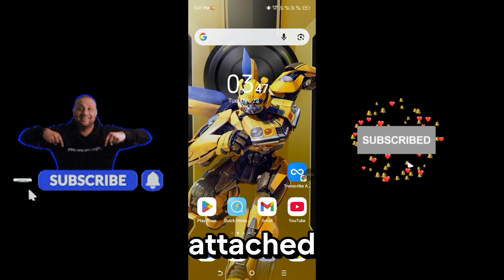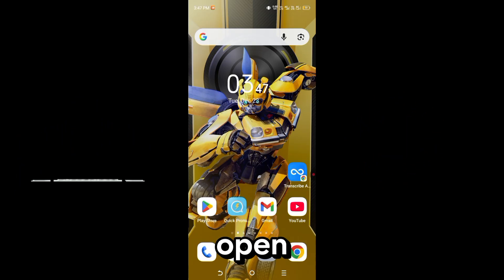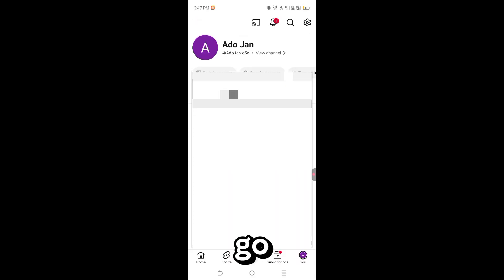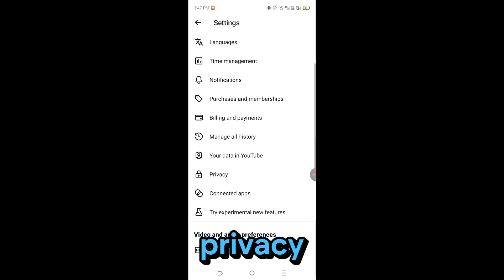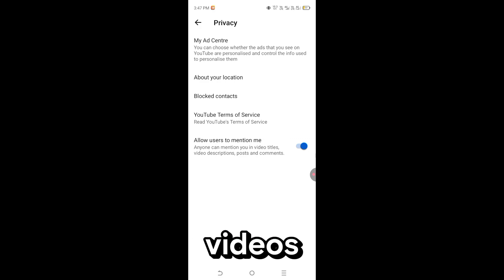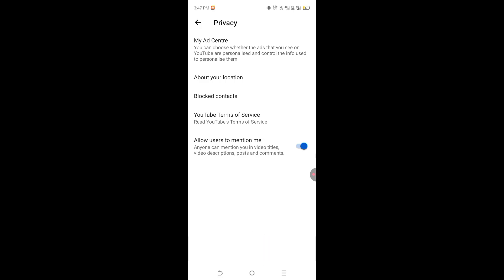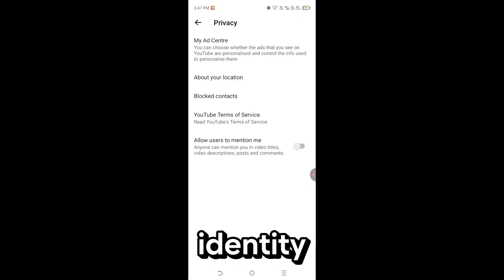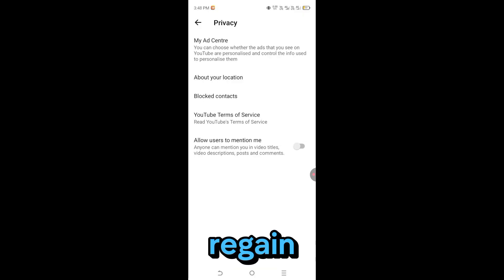This One YouTube Setting Can Expose Your Entire Account (Turn It Off Now)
This YouTube Setting Exposes Your Account

Most YouTube users don’t realize this.
There’s a hidden privacy setting on YouTube that allows other users to link your account to videos, posts, and comments and it’s enabled by default.
This can expose your profile and identity without your approval.
In this video, I show you:
The hidden YouTube privacy setting most people miss
Why it can put your account at risk
How to turn it off in under 30 seconds
This is not fear-mongering  it’s awareness.
👉 Check your settings now and take control of your YouTube privacy.